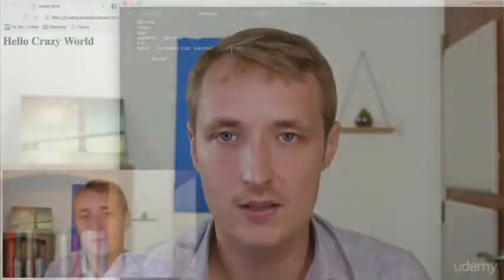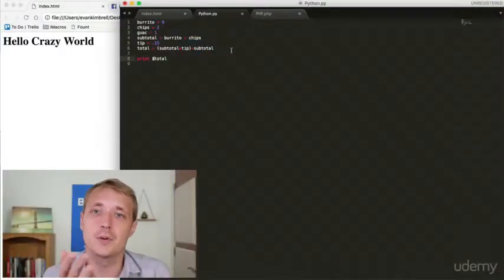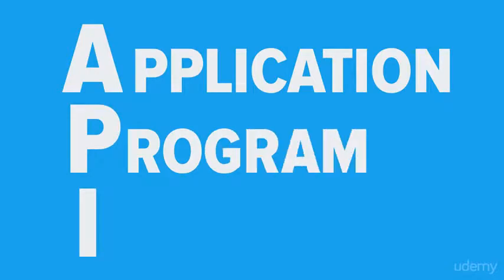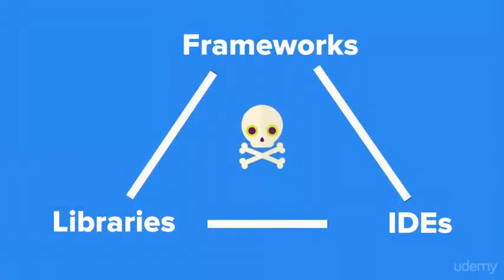Pre-Programming: Everything you need to know before you code : Course Overview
Pre-Programming: Everything you need to know before you code
Increase your chance of success learning to code and communicating with other developers